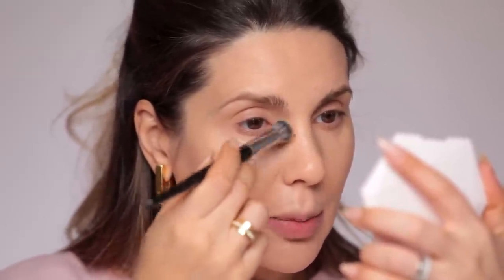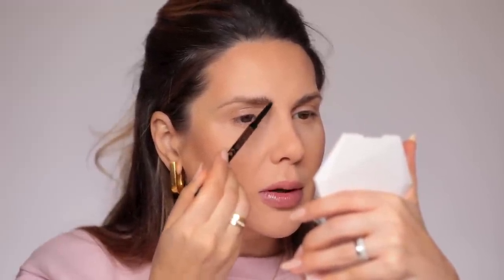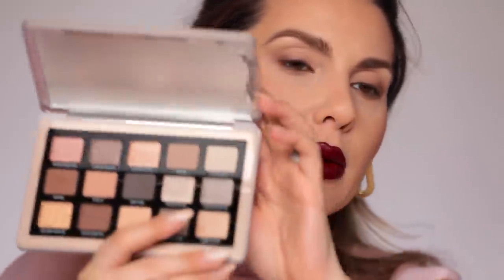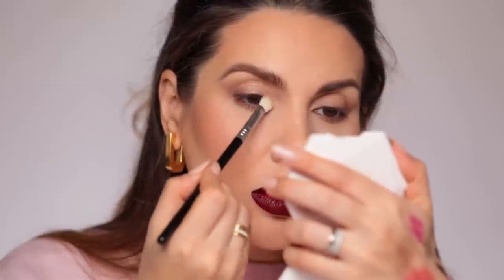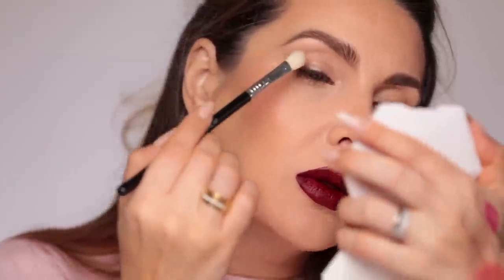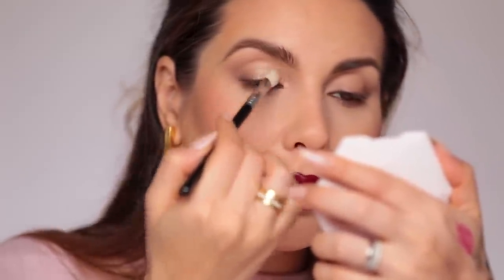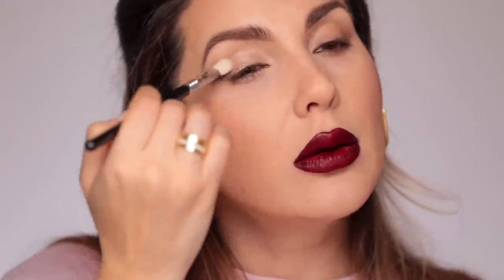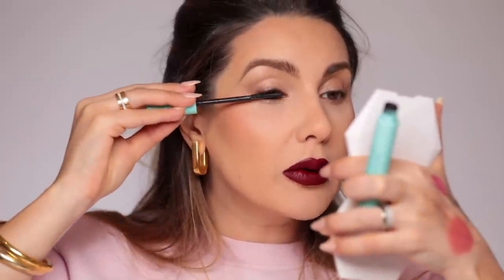The EASIEST bold lip makeup look |ALI ANDREEA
► PRODUCTS MENTIONED

Tom Ford Shade and Illuminate Foundation in 4.0 Fawn

Marc Jacobs Highliner ( discontinued)